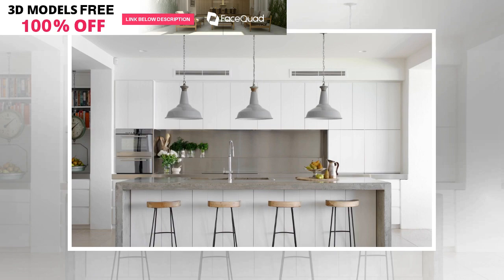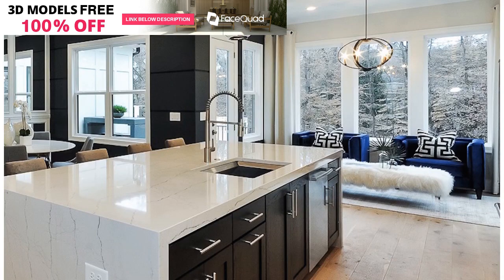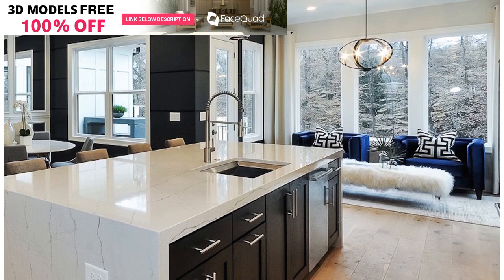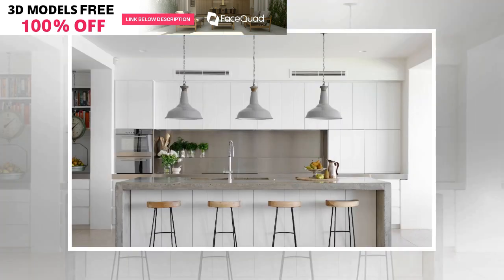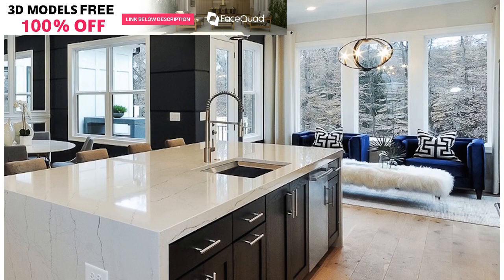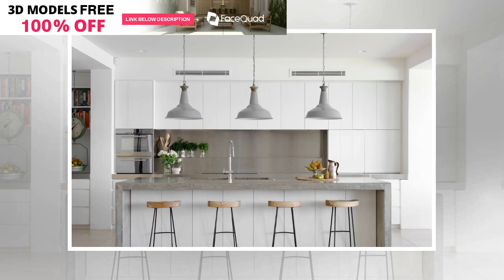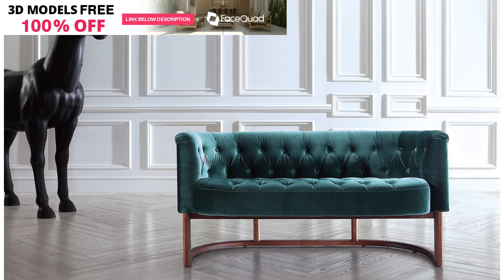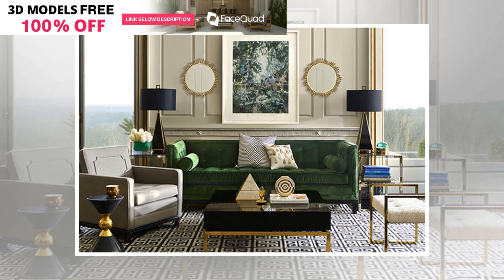Why Concrete Is Your New Favorite 2018 Interior Design Trend | BuzzFresh News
So far 2018 has brought us quite a few polarizing design trends. We’ve already talked about how to h...